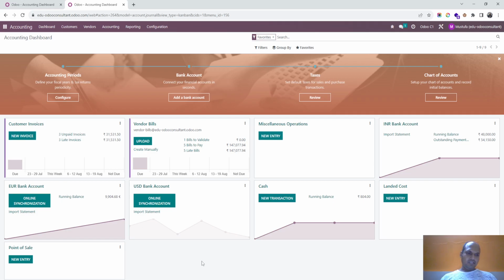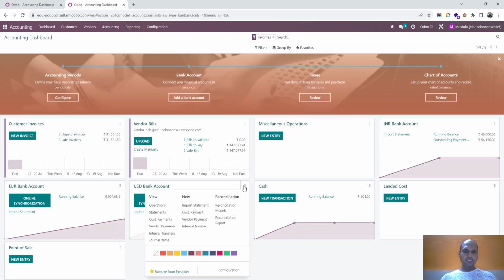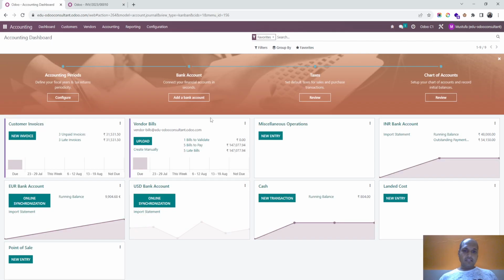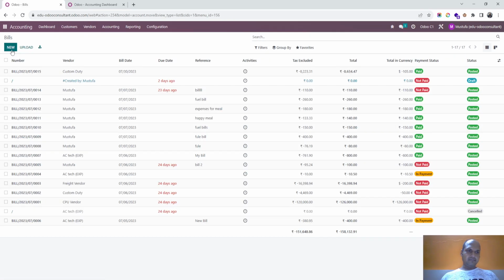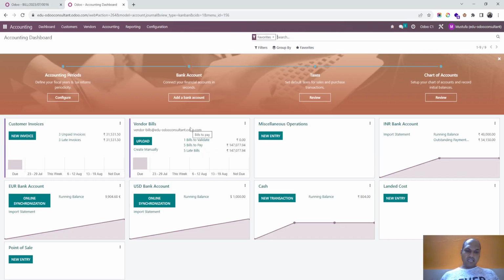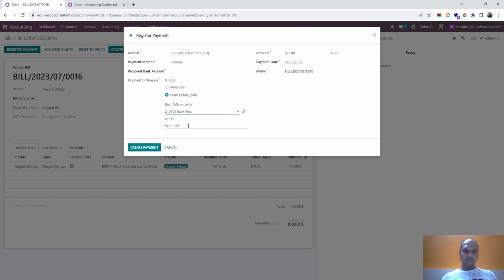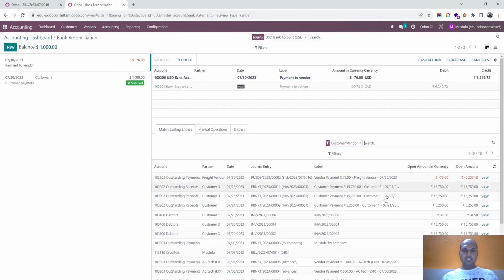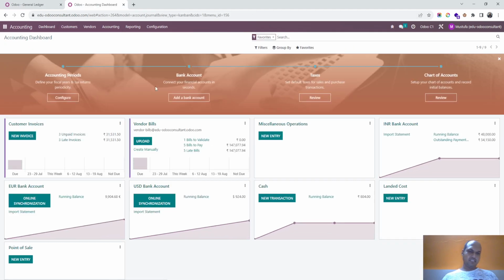odoo Multi Currency Bank Account Use Cases | Company Currency to Foreign Currency Transactions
odoo offers configuration of different bank journals and different bank account with currency setup. If your business has multiple currency transactions then you can watch this video to setup multiple bank account with different currencies and how you can carry transactions in different currencies and make and receive payments from one currency to another currency.